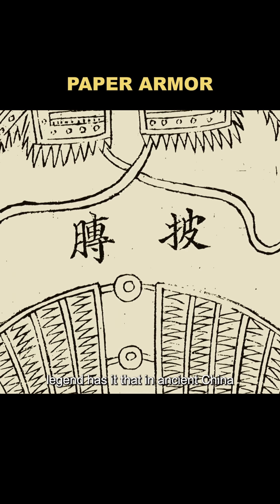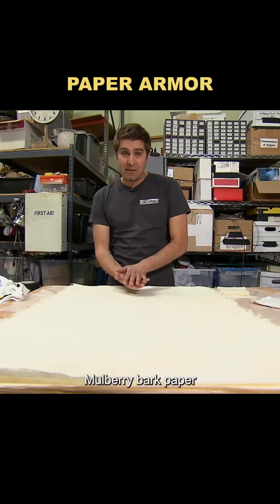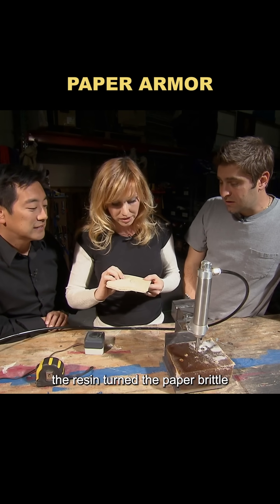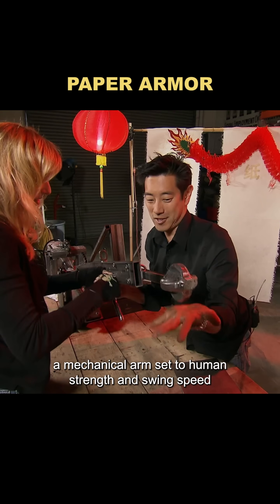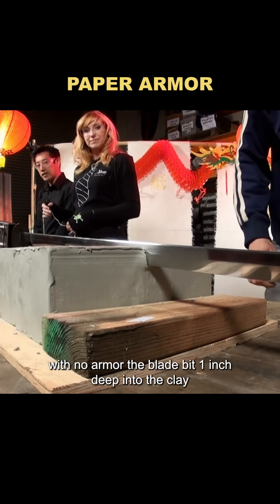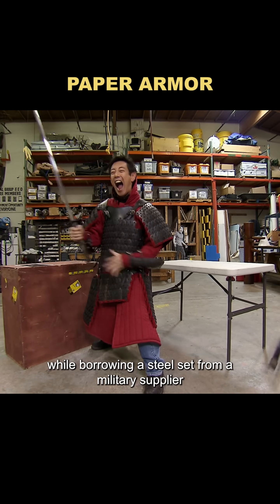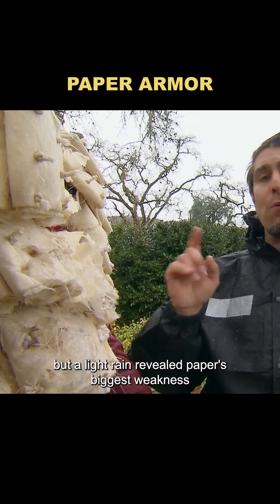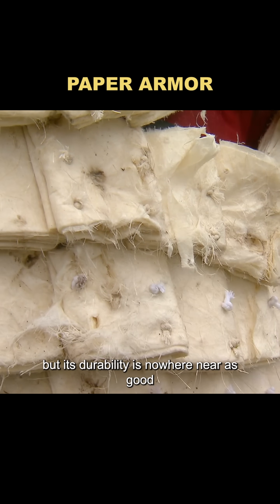Do you believe that you can make a suit of armor out of paper?